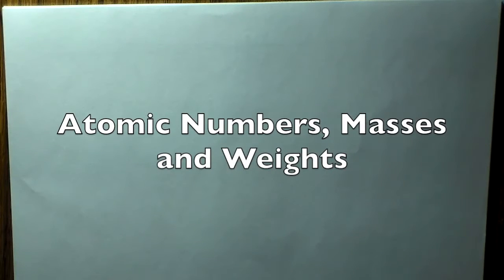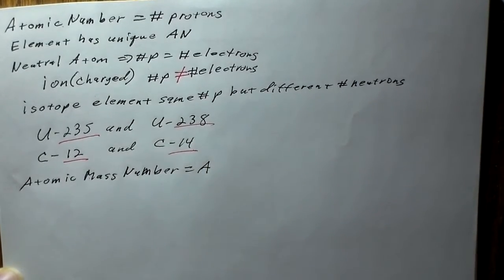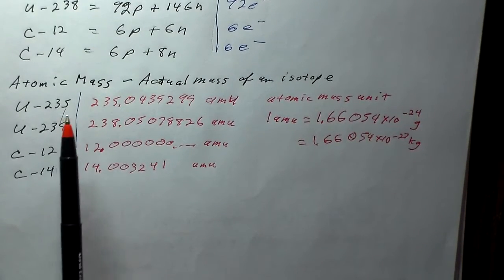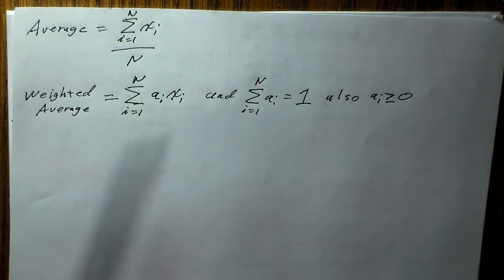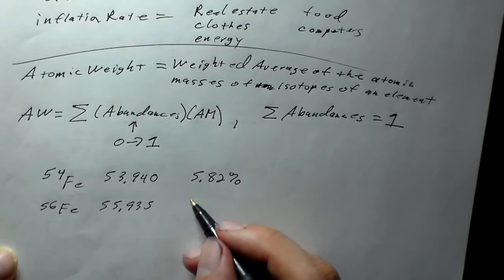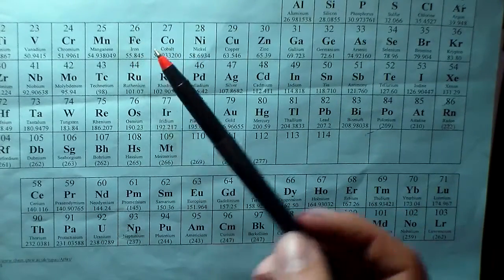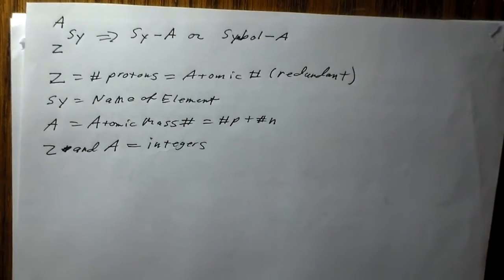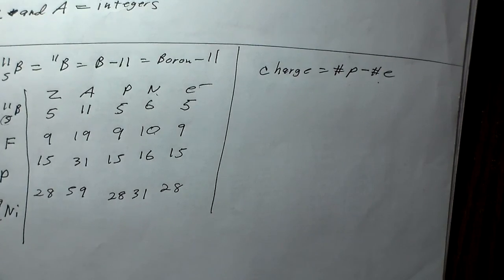Atomic Mass, Weight and Number